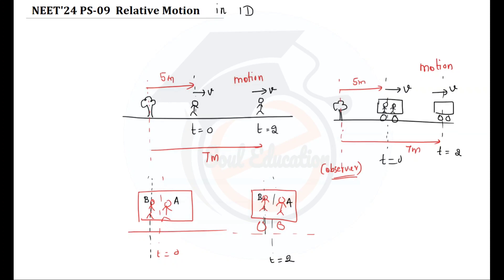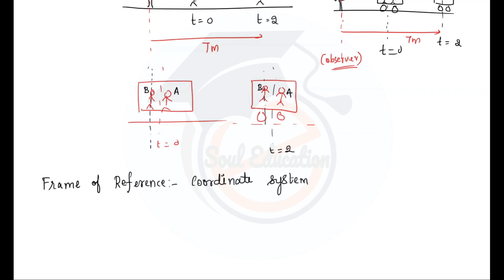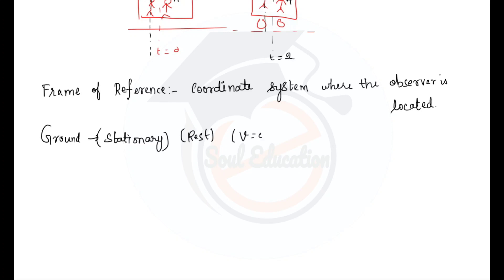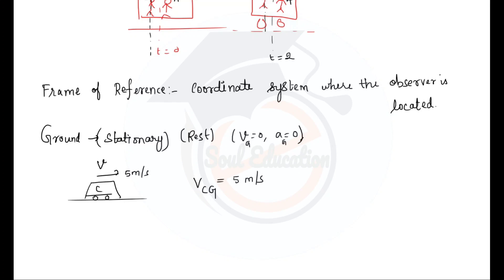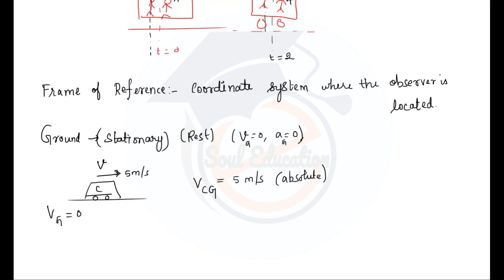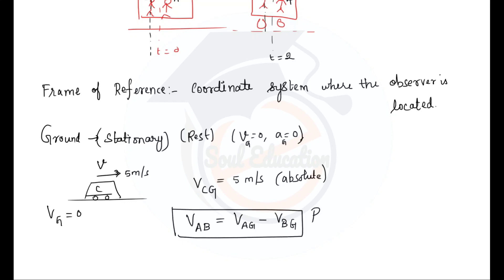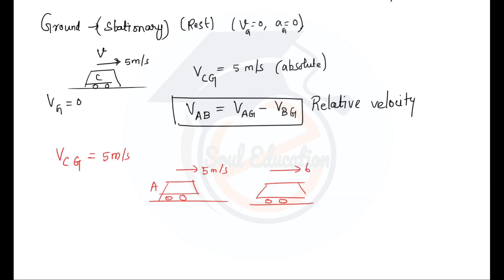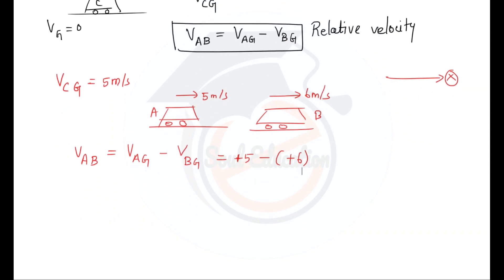Ch:2 Motion in a Straight line | Relative motion | NEET'24 PS-09 | concepts | Problems | Tamil